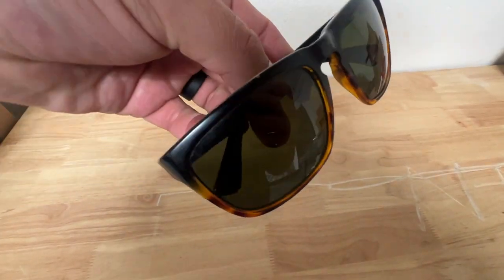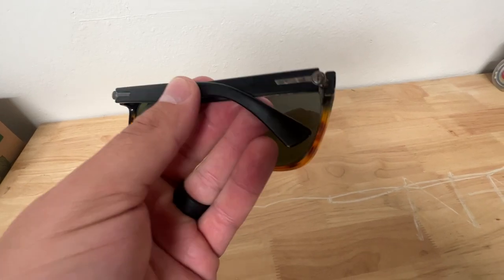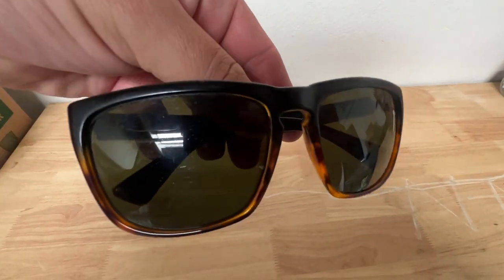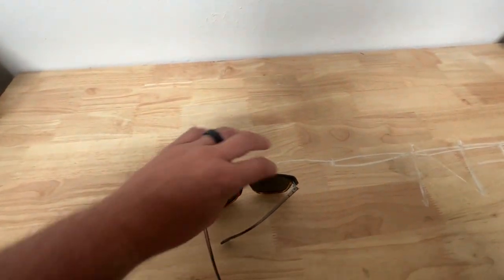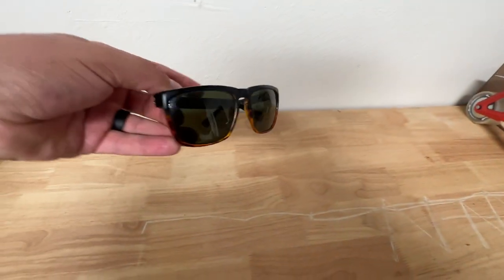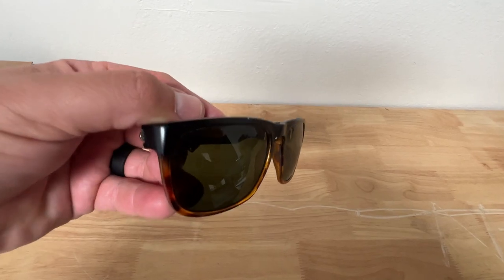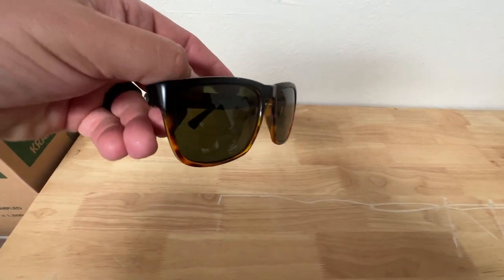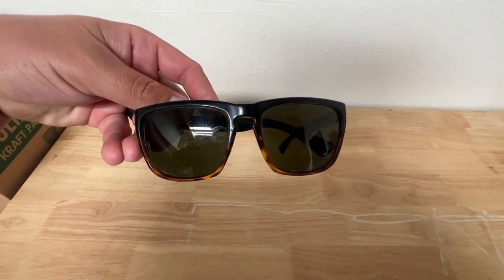Electric Eyewear Mens Knoxville XL Polarized Review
🔥 VIEW CURRENT PRICE ➡️

Review of the Electric Eyewear Mens Knoxville XL Polarized